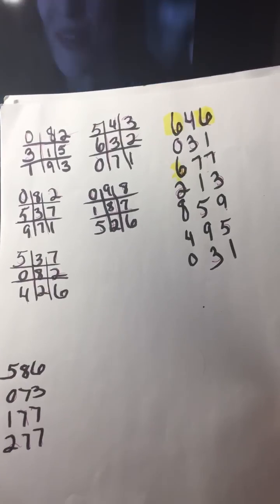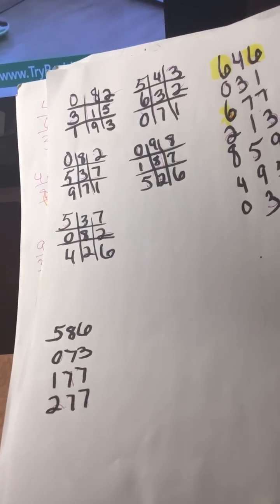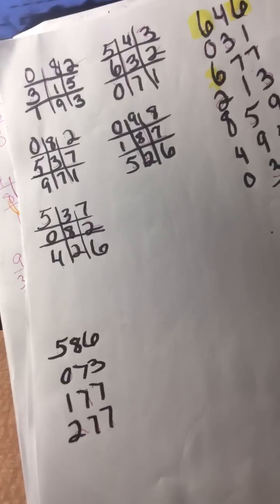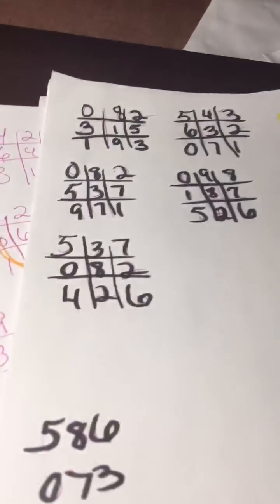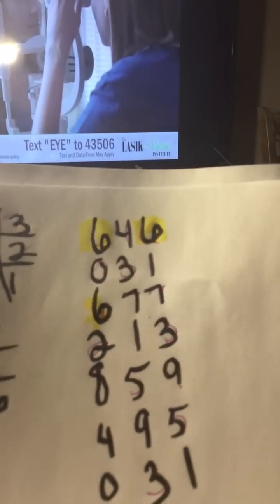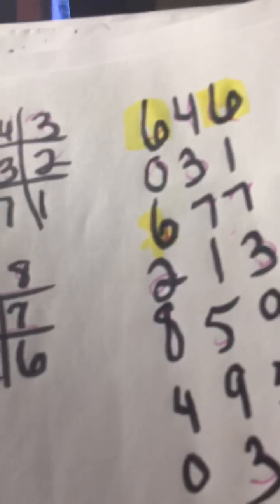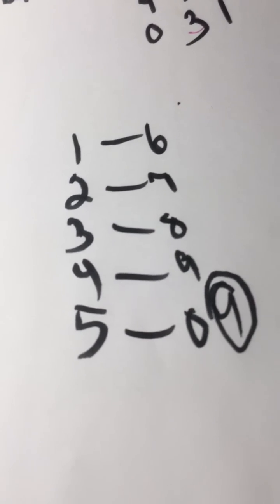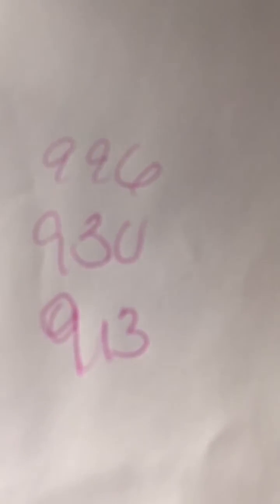I’m seeing New Patterns in Numbers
Im seeing new Patterns